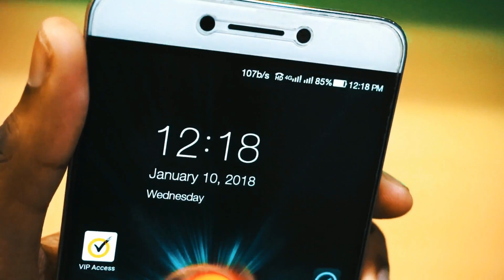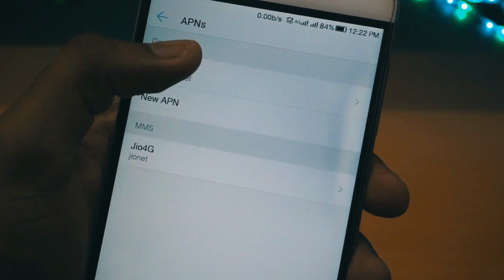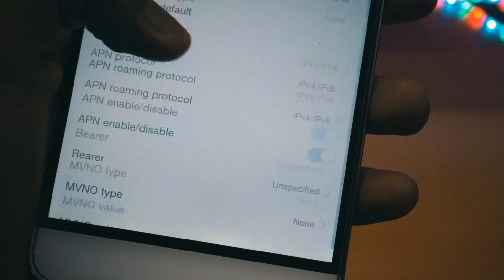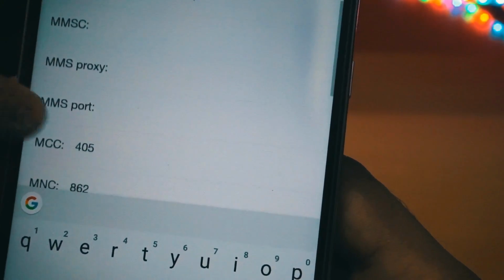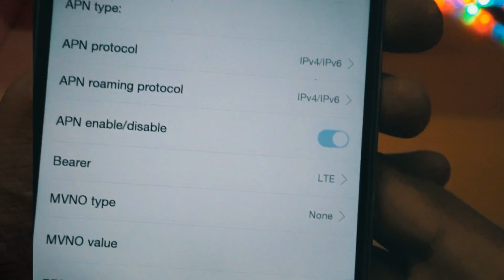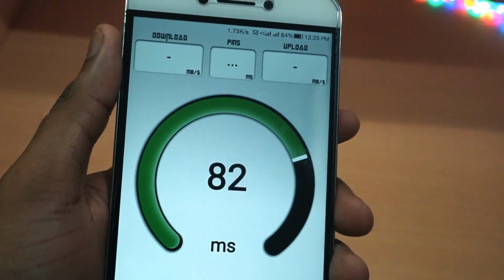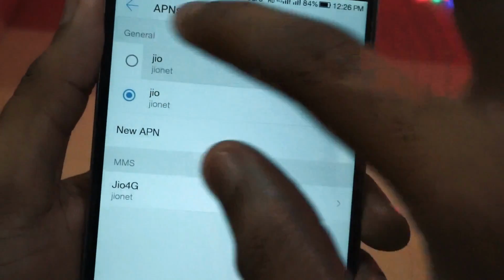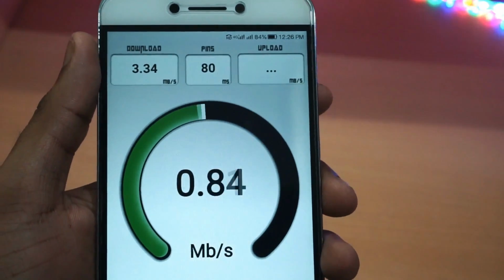Secret Setting to Increase Jio Speed on Android Phone - 100% Working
Hello Friends..!! in this video we will be showing you a secret trick in which you can increase your jio speed in your android phone.